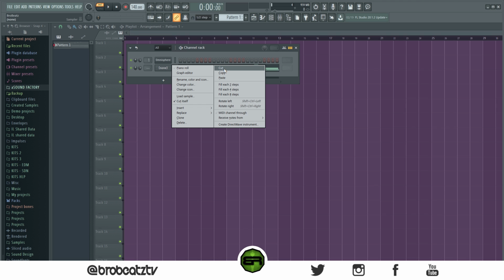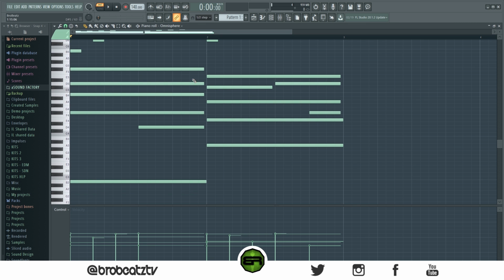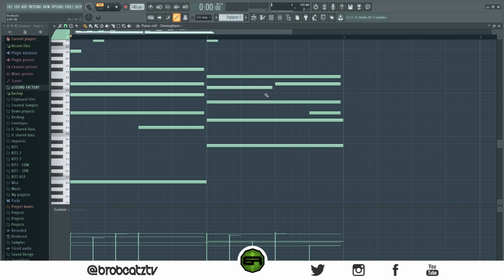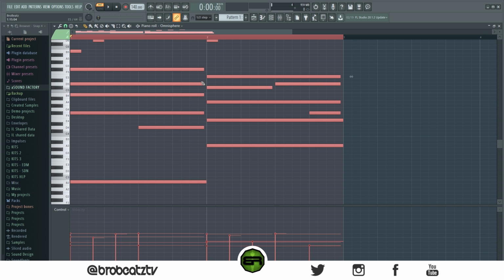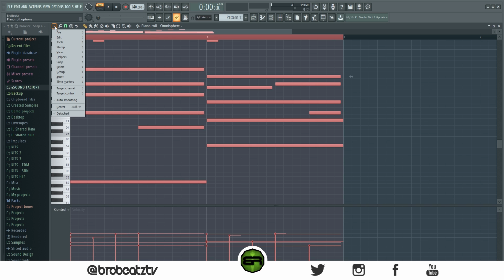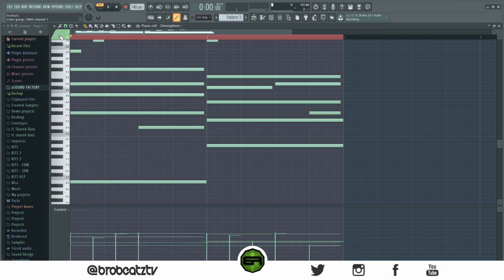🧠QUICK TIPS: How To Fix Midis That Won't Play Sound ❌👂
Thank You To Anyone That Subs! You're Greatly Appreciated! 🙏⚡